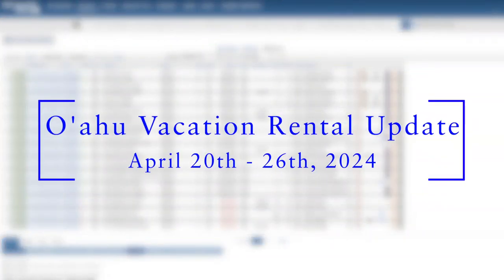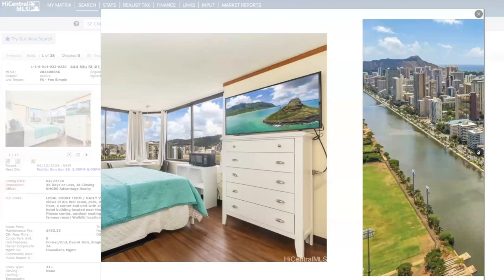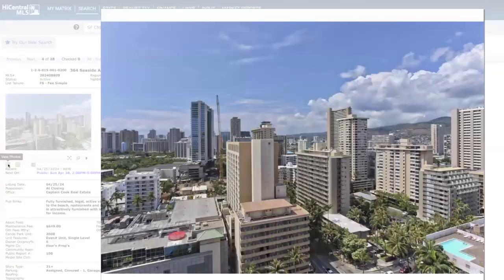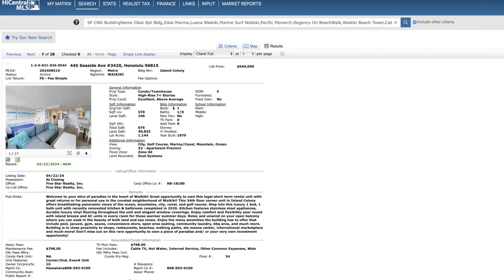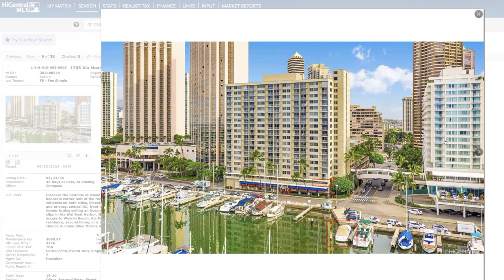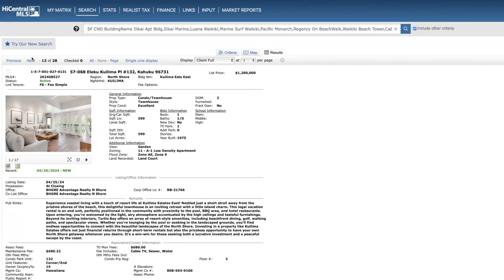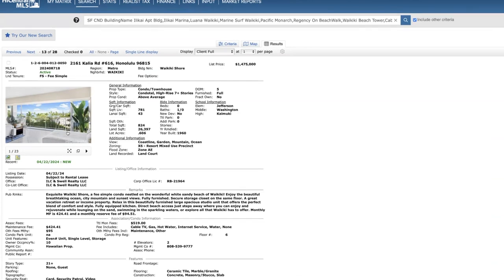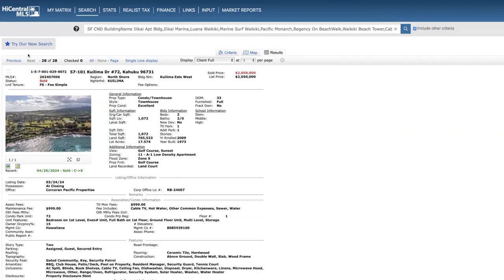O'ahu Vacation Rental Update | April 2024 Ep #4| Wow 20 New Listings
Island Colony

Luana Waikiki